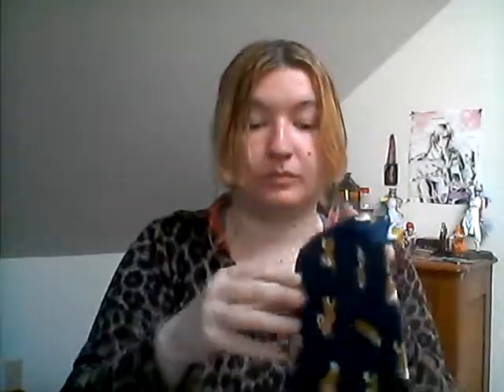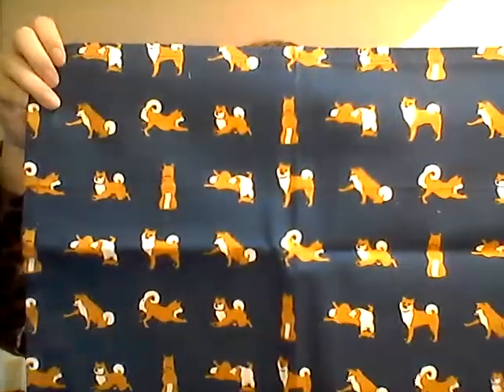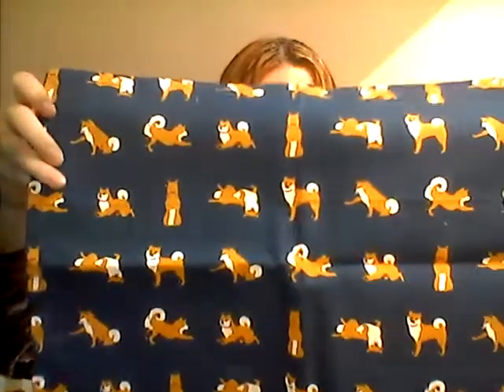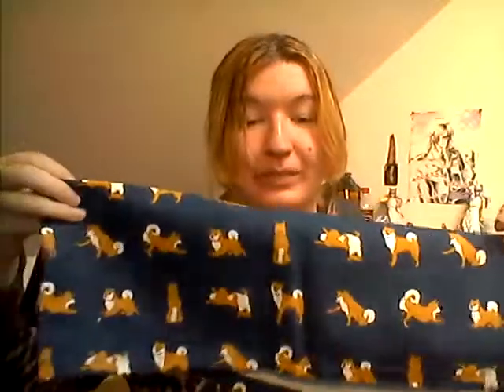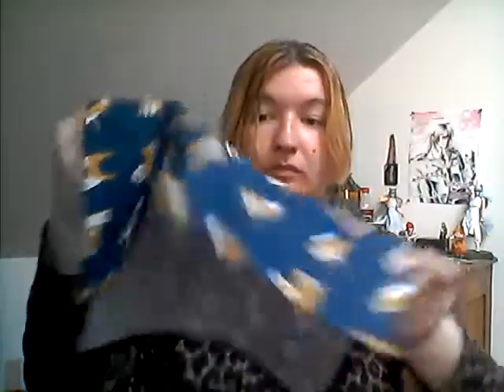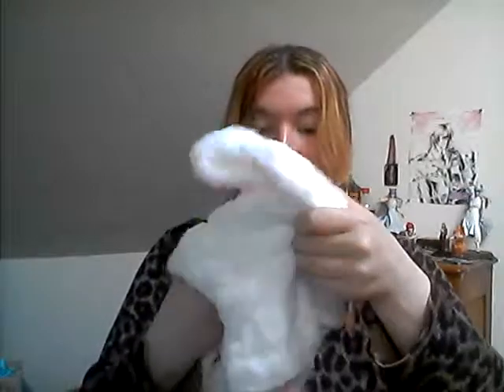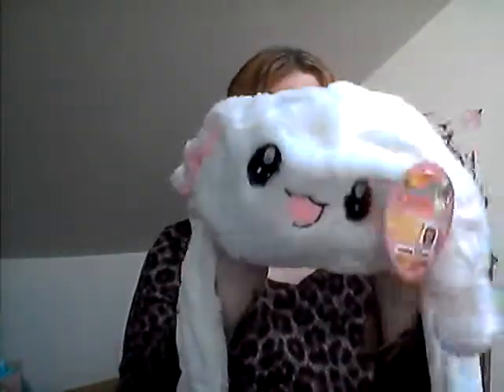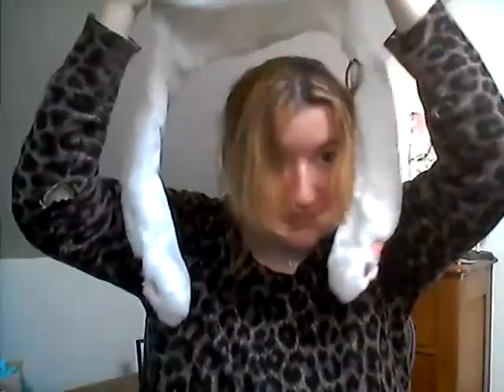「V-LOG」 Opening YumeTwins boxes for April, May & June!! =^.^= 💜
Thankyou Big Sis, Jennifer, for the three-month subscription that got me these adorable goodies for my birthday~ =^-^= I wuv dem. :3 💜